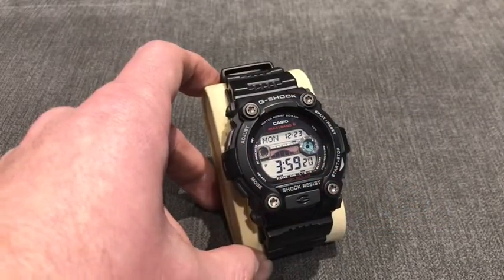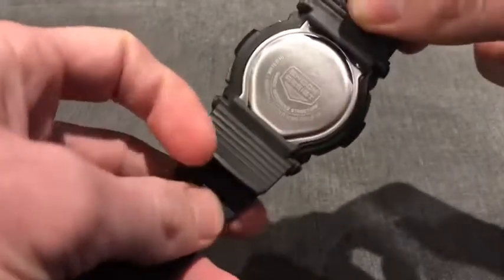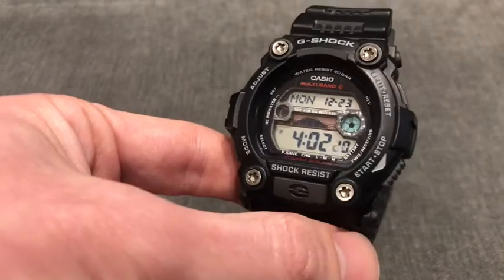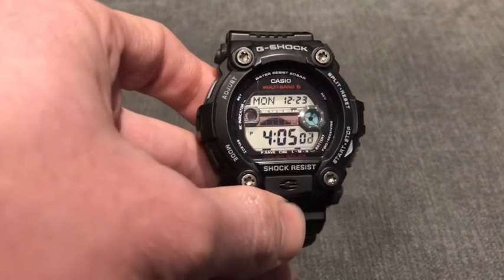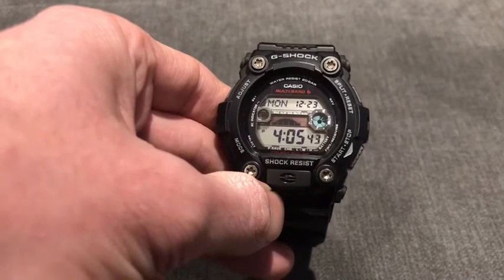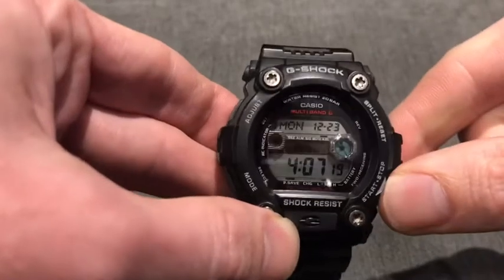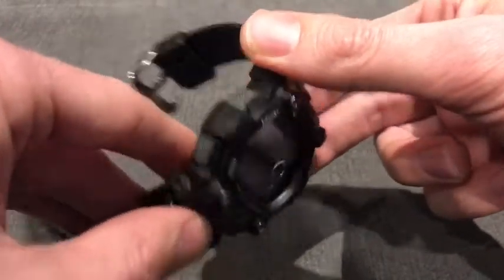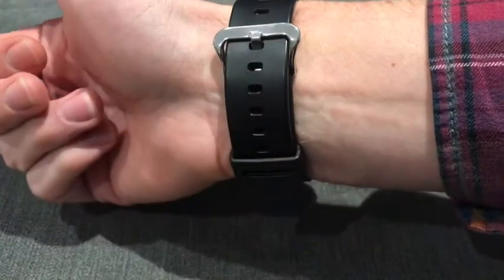Casio G-Shock GW-7900-ER Watch Showcase by Casio Watchers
In this video I showcase the G Shock GW-7900-ER, which features Tough Solar and Multiband 6 technology.